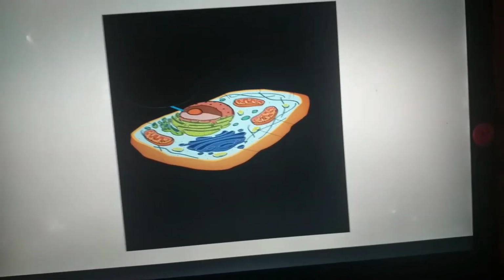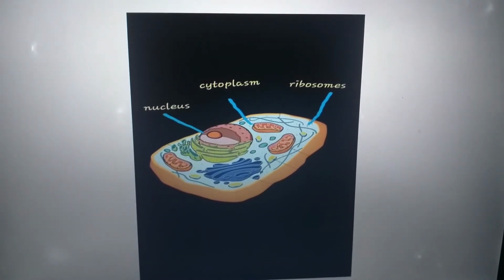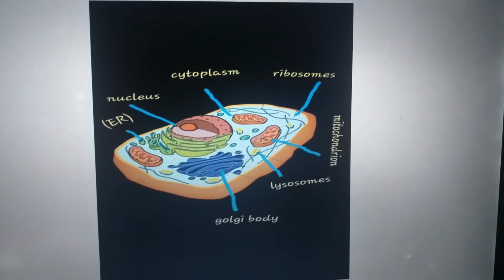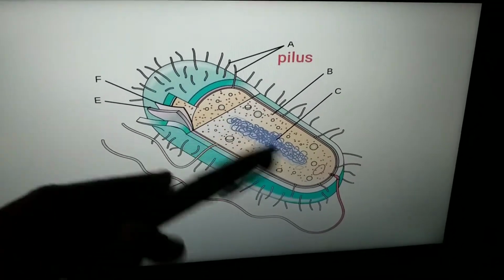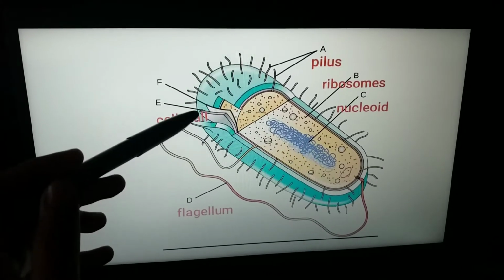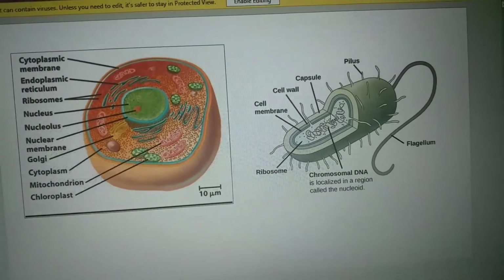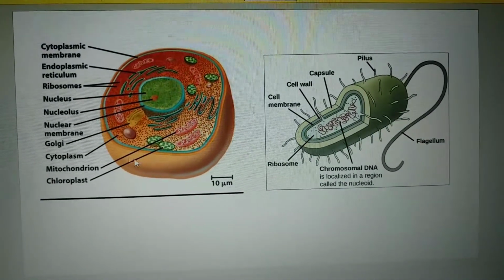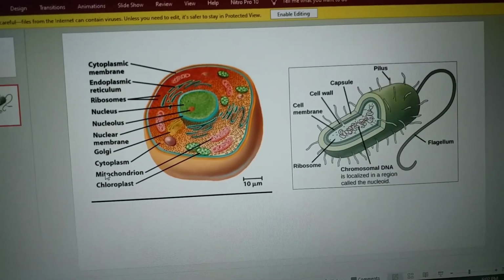Eukaryotic, Prokaryotic and the Difference between Prokaryotic and Eukaryotic by Cecilia S. Cajara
Eukaryotic, Prokaryotic and the Difference between Prokaryotic and Eukaryotic by Cecilia Cajara